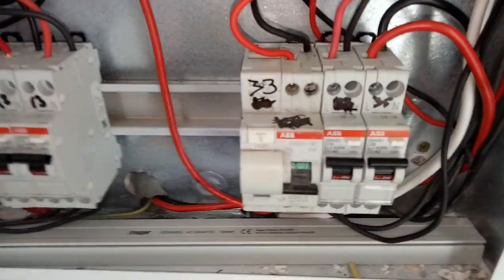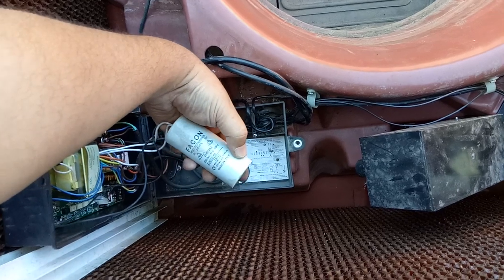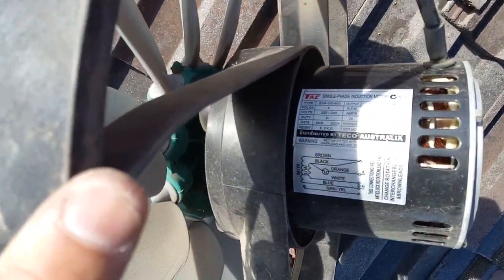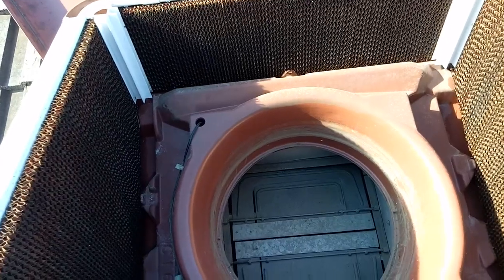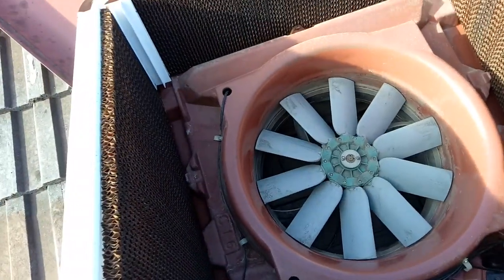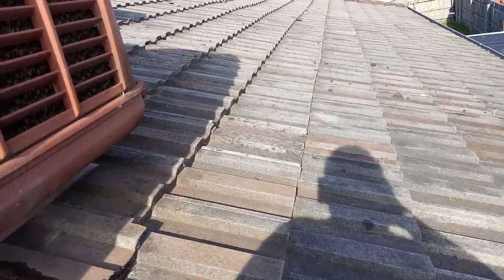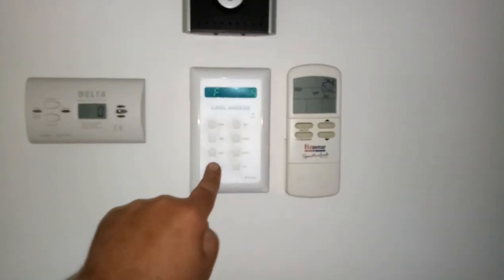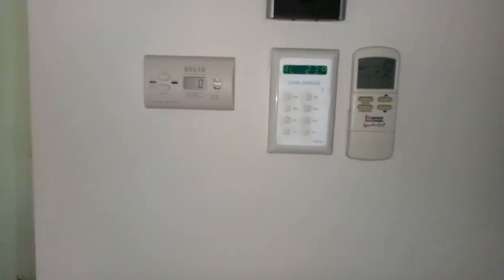Evaporative cooler issues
My cool breeze SHAT itself.. NOTE All  electrical work should be completed by a licensed electrical contractor..  DO NIT ATTEMPT to DIY or you could DIE.  VIDEO is for informative use only.  I will not take any liability for damage or injuries you sustain for doing a DIY job.